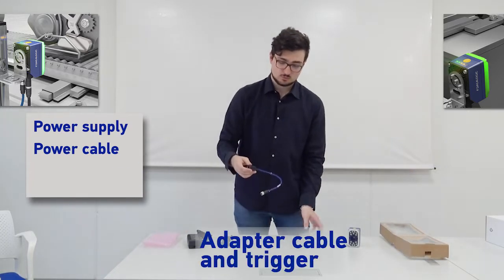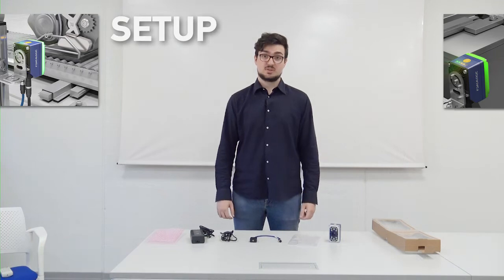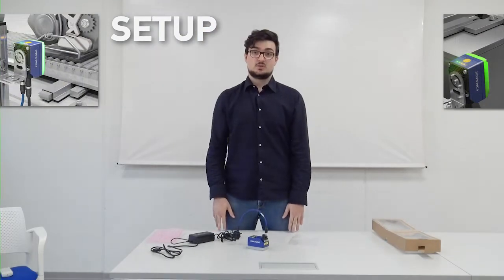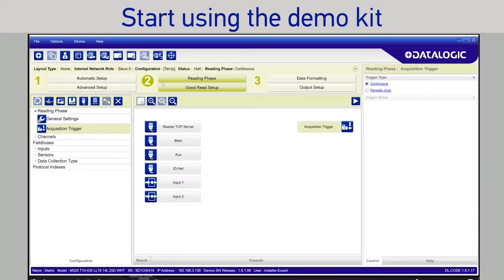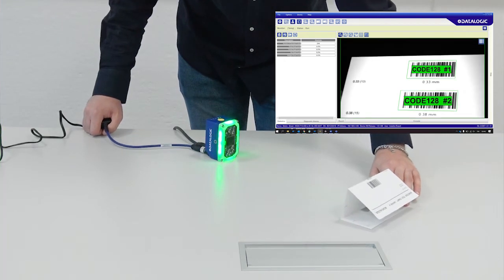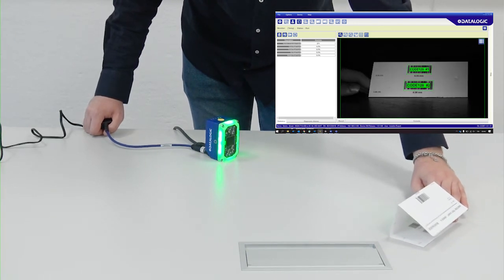Datalogic Matrix 320 - Power Demo Kit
Setting up a new level of traceability is a matter of a few seconds. A Datalogic Application Engineer demonstrates how easy it is to quickly and easily demo the Datalogic Matrix 320™ using the Power Demo Kit in this short tutorial video.